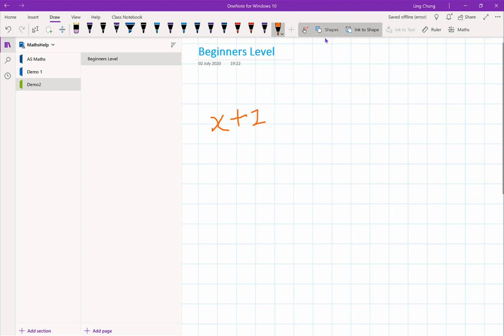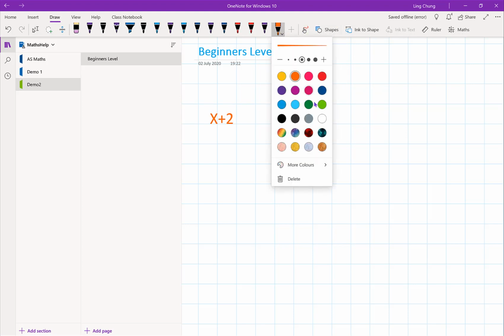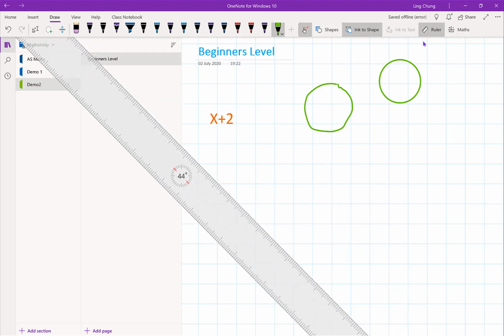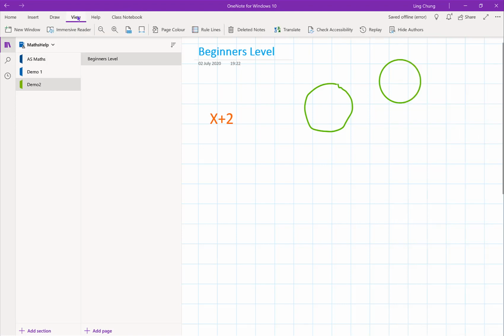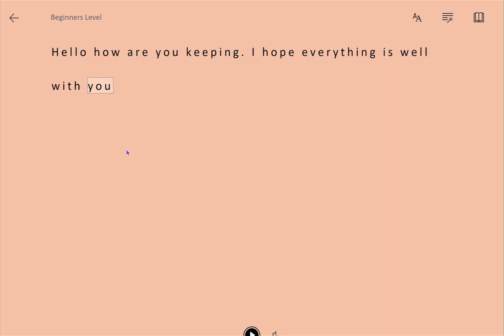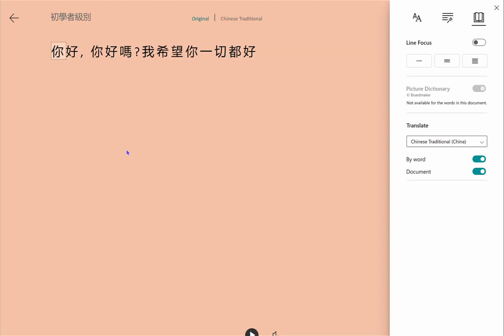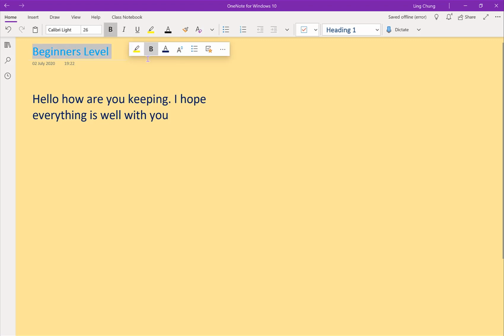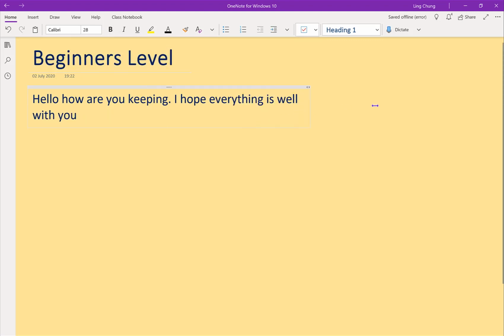OneNote for Beginners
to learn about the basic features in Microsoft OneNote including:
draw and sketch; create shapes; insert and format pages.